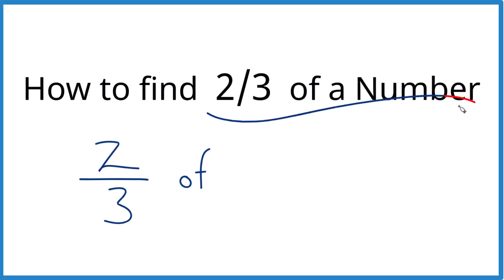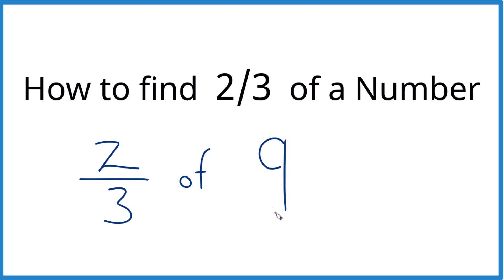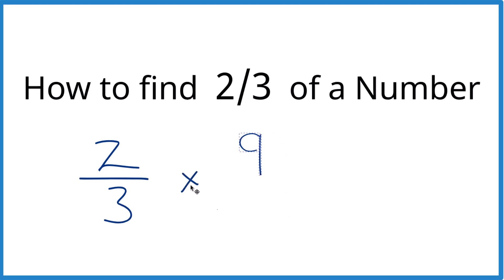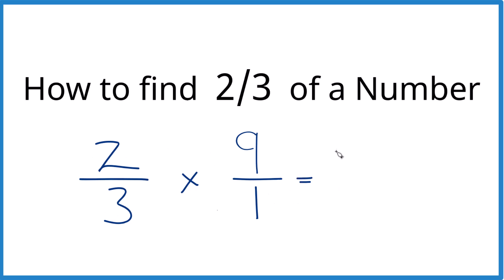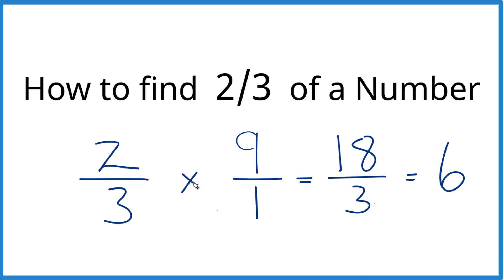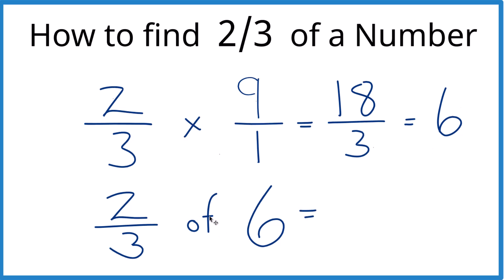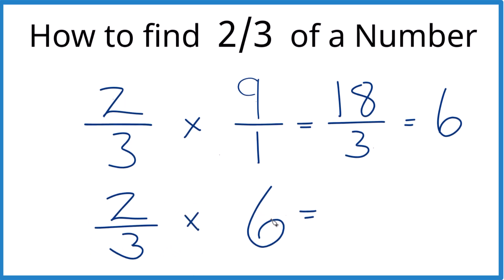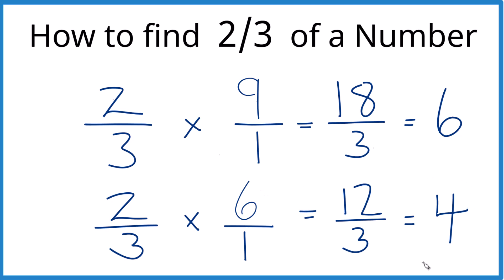How to Find 2/3 (two-thirds) of a Whole Number